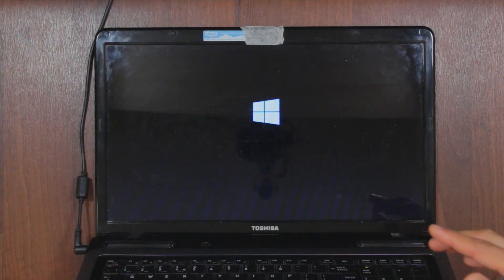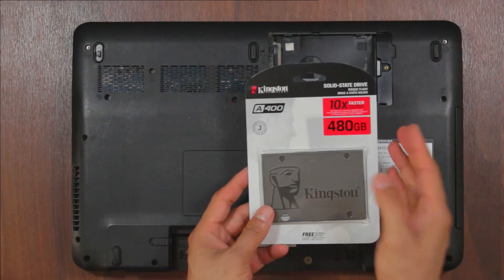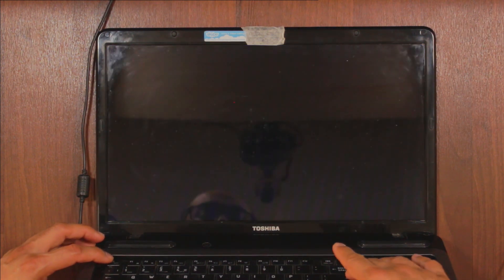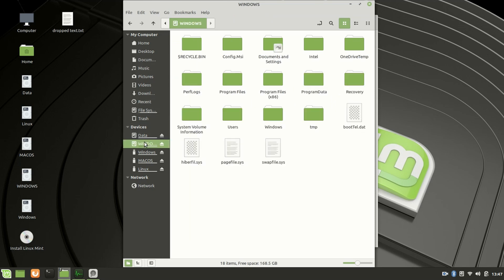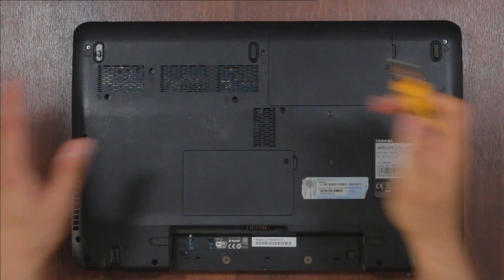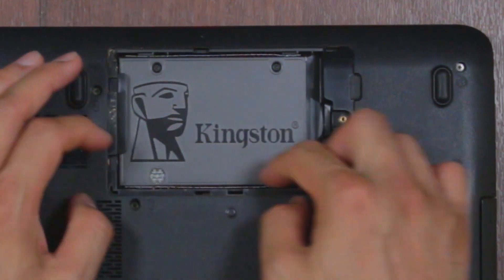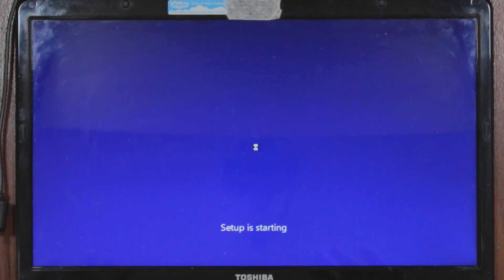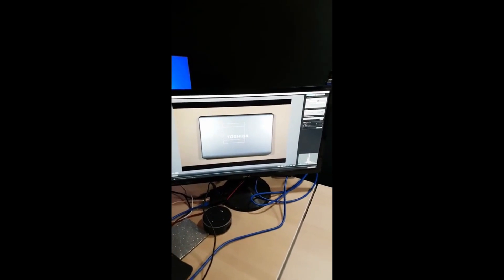Windows 10 Stuck On Black Screen - Before Login - Easy Fix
If Windows 10 is stuck on Black Screen before login wither on a desktop pc or laptop, this is usually an issue with either the drive or windows startup problems or a combination of both.  In this example, the laptop turns on, the Toshiba logo comes on, next Windows 10 logo appears with the spinning round dots then the screen goes black.  Afterwards the laptop will just not boot up onto the Windows desktop screen, being stuck on a black screen.  This is a typical scenario, and the fix is rather simple and will also work for a desktop PC.

This is a Toshiba Satellite L775-18E.  It has an Intel Core I3, 6GB Ram, a mechanical spin drive of 500GB and was shipped with Windows 7.

For this particular issue, pay attention to the symptoms, and the fact that we got to a Windows Logo loading screen means that we are getting a successful POST, and at this stage it will be an issue with either the drive or Windows startup issues, or even a combination of both.  An old mechanical hard drive coupled with years of Windows bloatware and unnecessary startup program, and possible zero to very little maintenance of your drive means its time to upgrade to an SSD.  Yes you can try to fix Windows startup issues and I do have a video on that, check it up there, it may work, it may not work.  The last resort would be to do a  complete Windows reinstall, but I would not advise here as the mechanical drive will keep giving you problems.

01:04 Pt 12 | Check PC's HEARTBEAT With 5 PARTS ONLY | POST Beep Codes | One PC To Rule Them All Challenge

01:01 Troubleshooting Hard Drive Problems | Pt 9 Computer Turns On But No Display On Monitor

01:30 How To Fix Windows 10 Startup Problems | Pt 10 Troubleshoot A Computer Not Turning On

01:40 Enter BIOS

02:11 Create Linux Mint Bootable USB With Rufus On Windows 10 Easily | Pt 16 One PC To Rule Them All

05:52 Replace Hard Drive - With SSD In Under 5 Minutes In A Laptop

06:49 How To Make A Windows 10 Bootable USB For Free 2019 Using Media Creation Tool & Rufus | Pt 15

07:37 How To Install Windows 10 From USB - So Easy You Will Do It Twice

08:45 SSD Upgrade In Laptop As Second Drive | How To Delete Partition In CMD

Precision Screwdriver Set:
Amazon UK
Amazon US

SSD 1 TB:
Amazon US
Amazon UK

Amazon UK
Amazon US